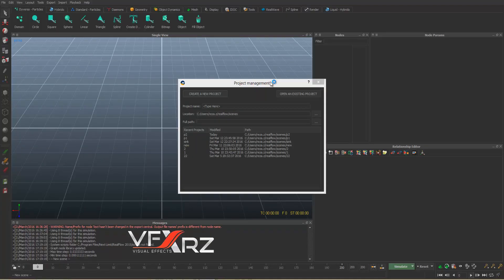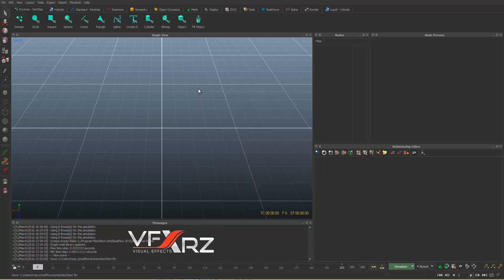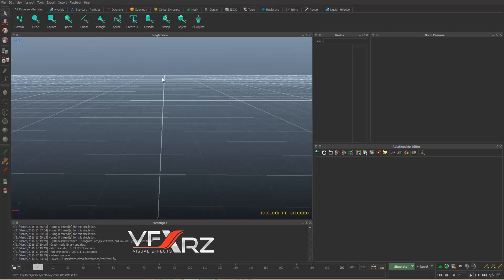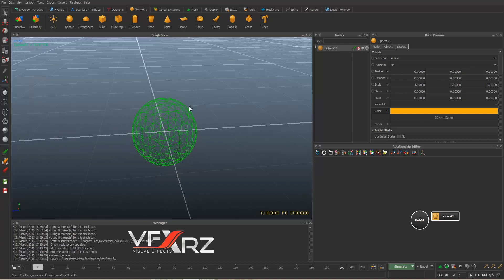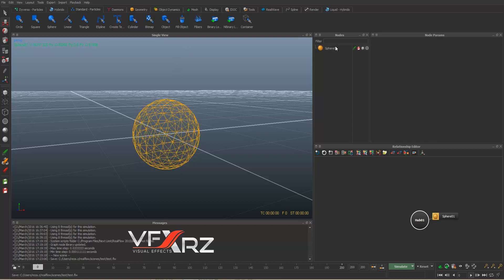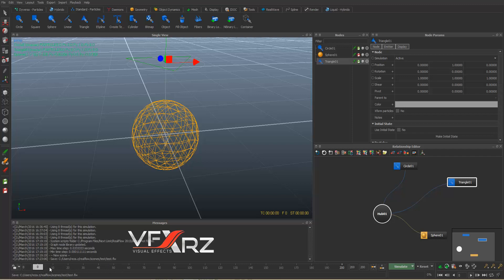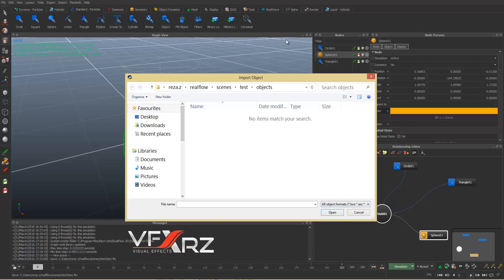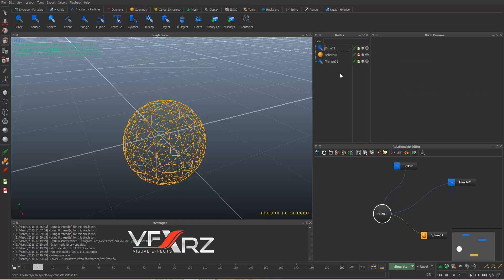Introduction Tutorial Part 1 | Realflow 2015 for beginner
RealFlow is a fluid and dynamics simulation tool for the 3D and visual effects industry, developed by Next Limit Technologies in Madrid, Spain. This stand-alone application can be used in conjunction with other 3D programs to simulate fluids, water surfaces, fluid-solid interactions, rigid bodies, soft bodies and meshes. In 2008, the Next Limit Technologies was awarded a Technical Achievement Award by the Academy of Motion Picture Arts and Sciences for their development of the RealFlow software and its contribution to the production of motion pictures.[1] In 2015, Next Limit Technologies announced the upcoming release of RealFlow Core for Cinema 4D.

Overview :
RealFlow technology uses particle based simulations.[3] These particles can be influenced in various ways by point-based nodes (daemons) which can do various tasks such as simulate gravity or recreate the vortex-like motion of a tornado. RealFlow can also simulate soft and rigid body collisions and interactions. The inclusion of Python scripting and C++ plug-ins allows users to program their own tools to improve RealFlow capabilities, adding control to most aspects of the RealFlow workflow including batch runs, events, daemons, waves and fluids.
The RealFlow Renderkit (RFRK)[4] is a set of tools designed to facilitate the rendering of fluids. The RFRK enables the generation of procedural geometry at render time and the rendering of individual fluid particles. With this interface, fluids can also be rendered as foam and spray.[5]
On July 30th, 2015 RealFlow 2015 was released to the public. The main features in this major release include:
• An increase in the quality of simulations.
• New DYVERSO solvers and GPU acceleration.
• Direct-to-render feature using Maxwell Render™.
• Enhanced User Interface
• More controllabitlity: new splines nodes, text tools, daemons falloff, crown daemon, and spreadsheets
• DYVERSO solvers and rapid OpenVDB meshing speed up simulation times by 10x.

Features :
RealFlow
• Particle based solver (liquid, gas, elastic and particles)
• Interaction bitmaps
• Custom particle behaviour
• UV data and weight maps
• UV texture mapping
• Automatic mesh generator
• Force fields
• Python / C++ plugins
• Direct-to-render feature
• OpenVDB meshing
Hybrido
• Hybrid fluid solver technology to simulate large bodies of water with secondary effects such as splashes, foam, and mist
Caronte
• Rigid/soft body dynamics solver
• Mix animation and dynamics
RealWave
• Physically accurate water surfaces
Python scripting / C++ plugins
• Daemons
• Waves
• Fluids
• Events
• Batch runs
Dyverso Solvers
• Drastic speed-up on simulations
• Smooth layered meshes,